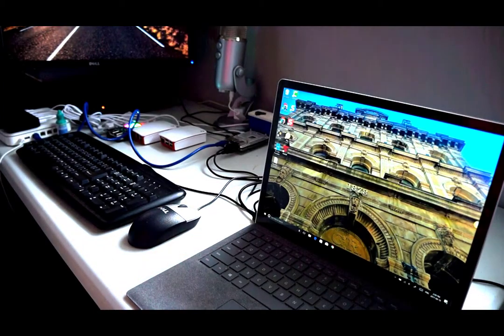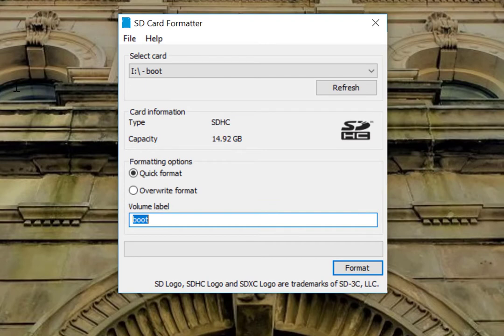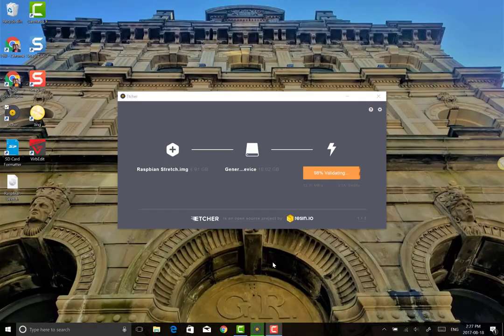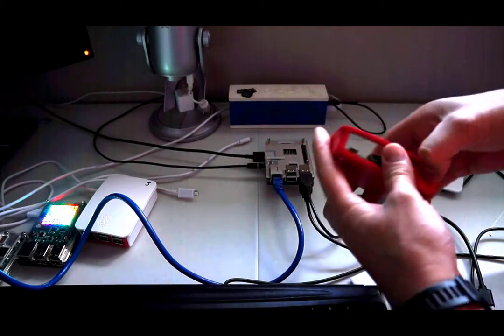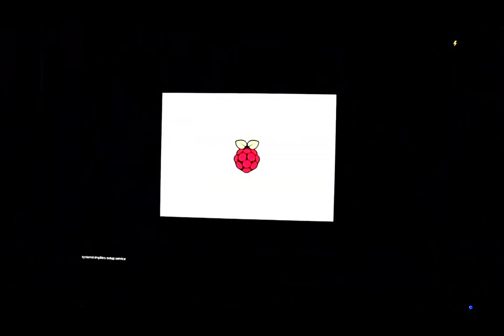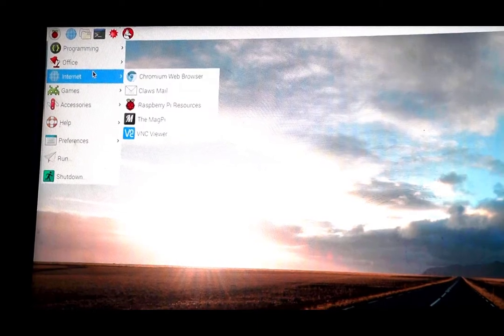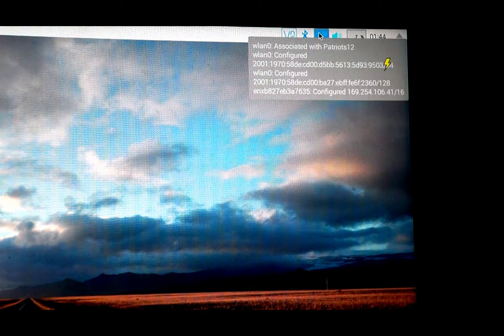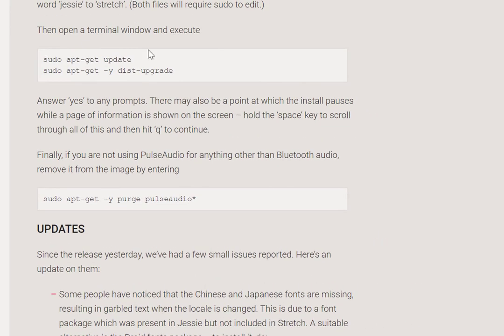Getting Started with Stretch (Raspberry Pi's Latest OS)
This is a simple overview on how to setup and install the new Stretch OS for Raspberry Pi!